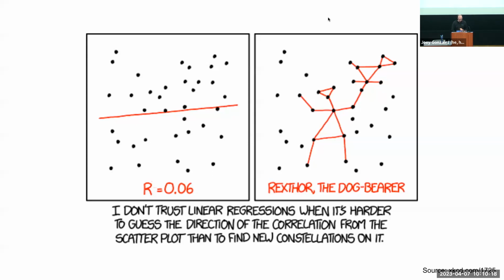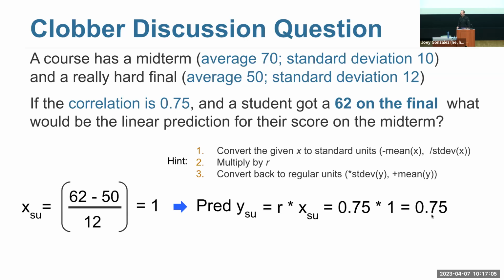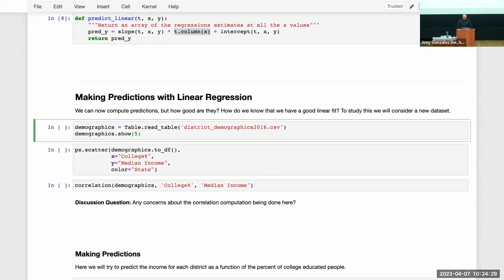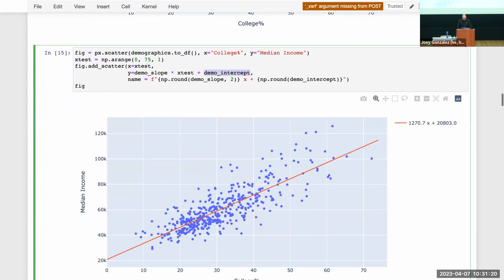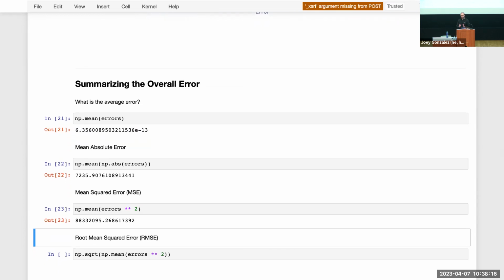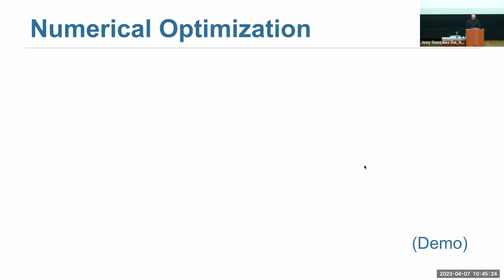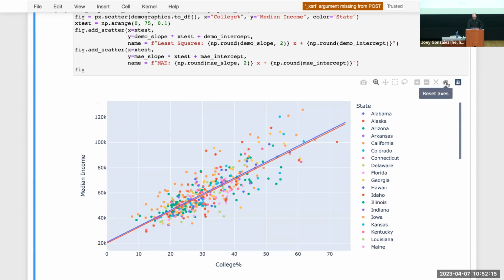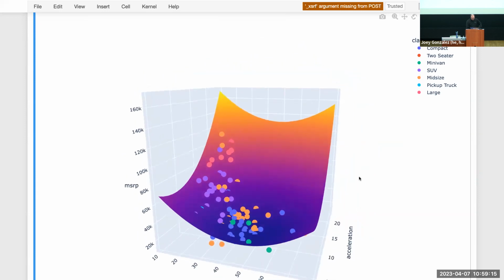Data 8 Spring 2023 Lecture 31: Least Squares